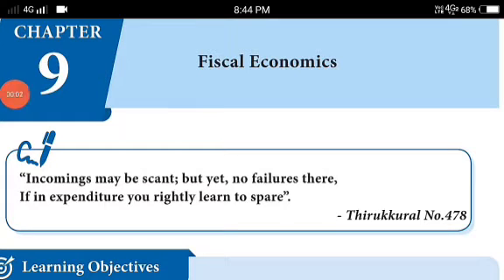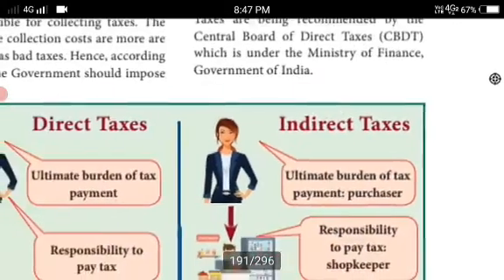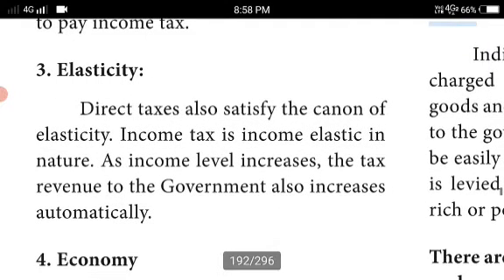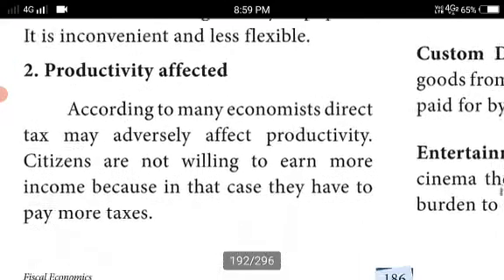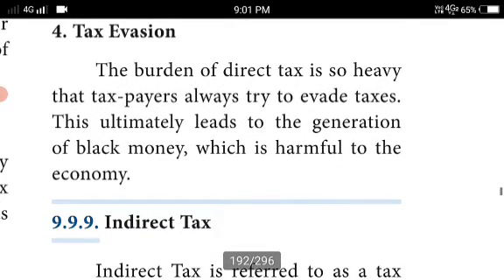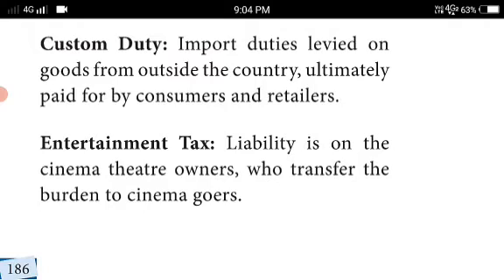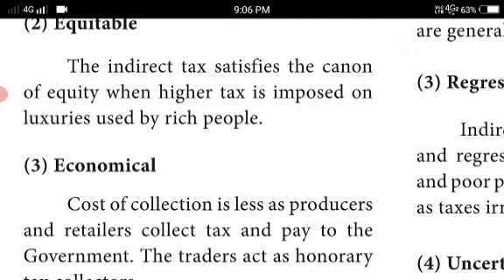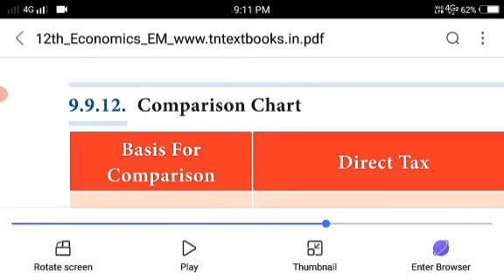12th STD/ Economics chapter 9 /Fiscal Economics/ part 4